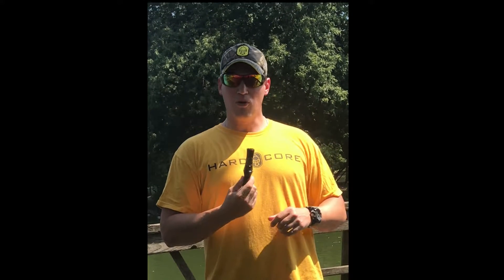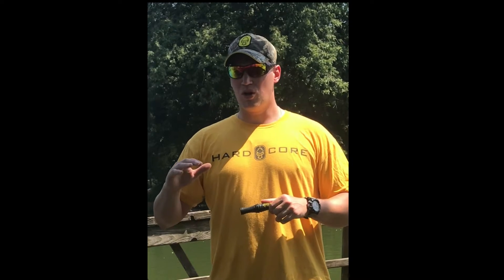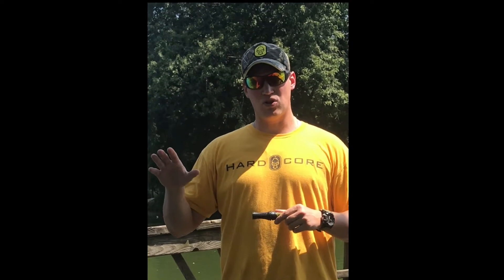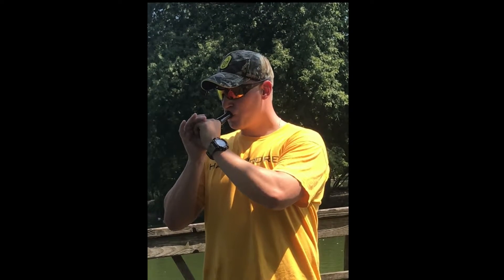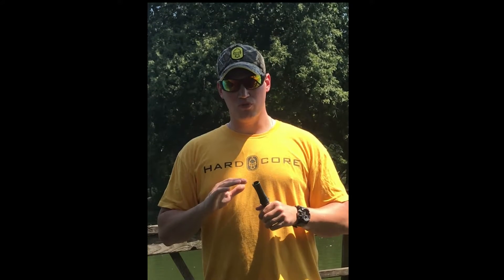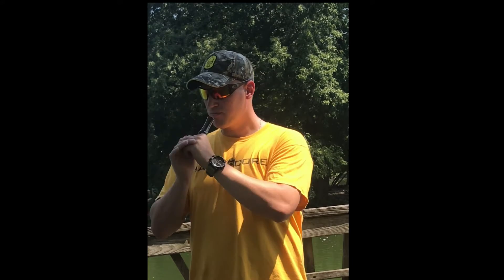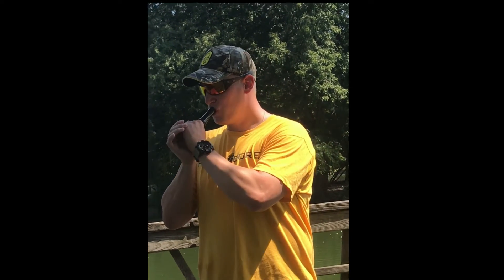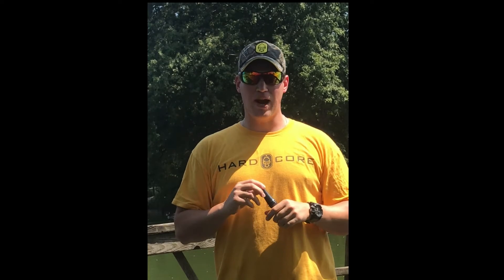Basic Goose Call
Today, calling guide Steve Whittenberg shows you a perfect example on how to call in geese with a basic call.